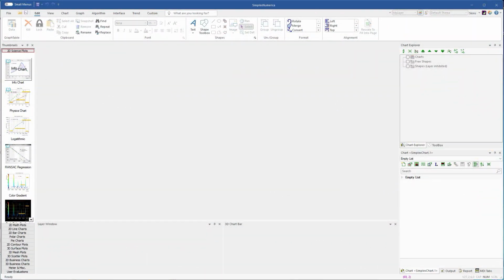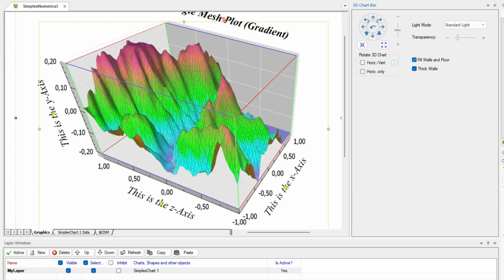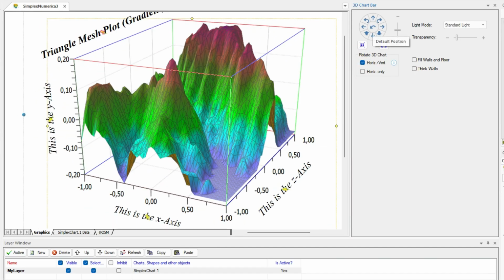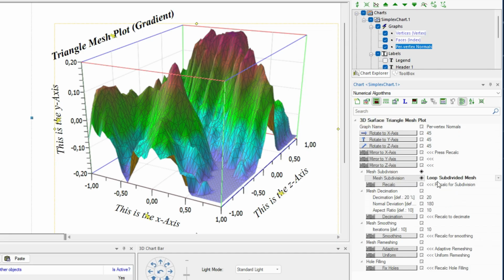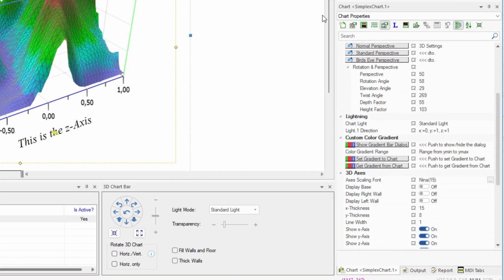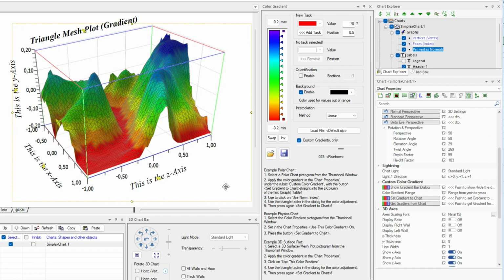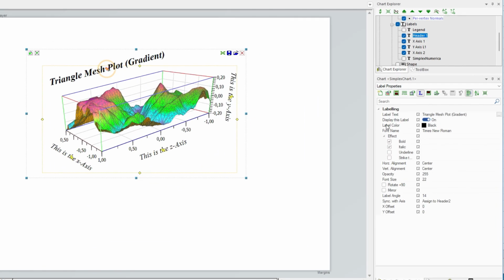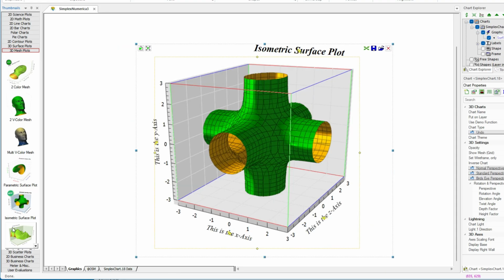3D Mesh Surface Plot in SimplexNumerica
In this video, I will show you step by step how to create impressive mesh surface plots in SimplexNumerica. Whether for scientific evaluations, engineering, or statistical analyses, good 3D visualization makes complex data immediately understandable.

In the context of a presentation, a 3D Mesh Plot (also known as a wireframe plot) is a visualization technique used to represent three-dimensional data as a grid-like surface.

Unlike a solid 3D Surface Plot, which looks like a continuous "sheet," a mesh plot looks like a net or a fishing web draped over the shape of your data.

We'll look at how to import raw data, select the plot type, and visually adjust the mesh model. You'll also learn how to adjust lighting, colors, and contours so that your graphic is ready for publication.

In this tutorial, you'll learn:

✅ How to correctly import data for 3D plots in SimplexNumerica.
✅ How to create a mesh surface plot from $x, y, z$ coordinates.
✅ How to customize the mesh model (wireframe vs. filled surface).
✅ Tips for rotation, scaling, and axis labeling.

SimplexNumerica is a comprehensive tool for data analysis, 2D/3D visualization, and C++ development. It is ideal for visually presenting mathematical functions such as y = f(x, z) or complex measurement series.